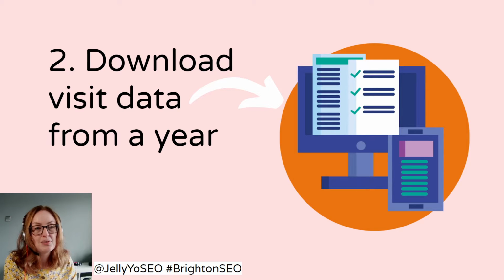How to use data to drive the decision to cull content | BrightonSEO April 2021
Recording from BrightonSEO April 2021 by Kelly Johnstone: How to use data to drive the decision to cull content.

When it comes to realising your content strategy, it's important to make sure you're not just focusing on the new shiny things that are around you. Taking care of the content that you manage - and actively manage it will make sure that it's working for you both now and in the future. If it's not working or giving you value?

Get rid of it. But first, make sure you understand what value means to you.